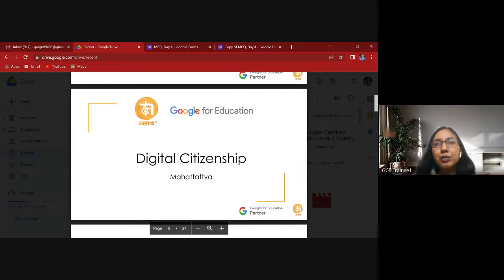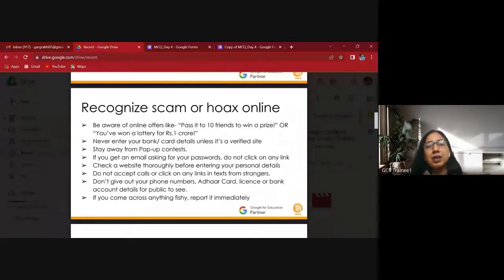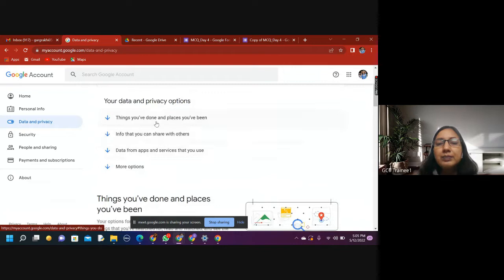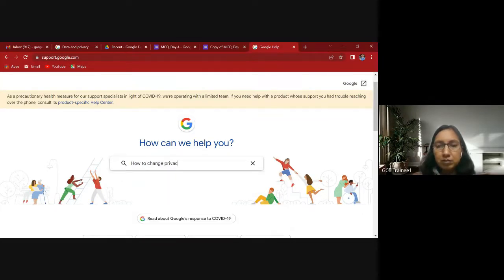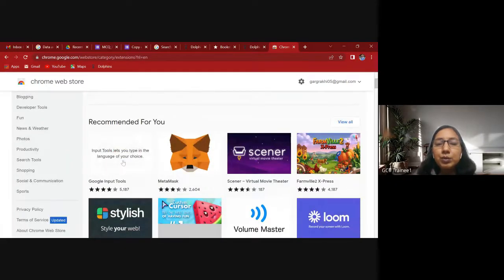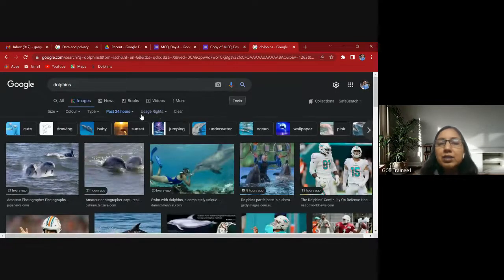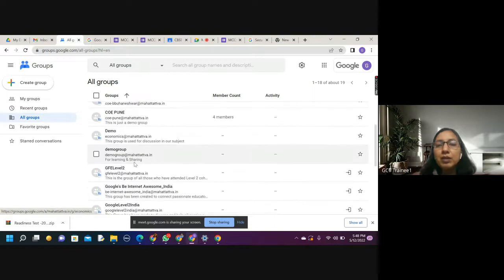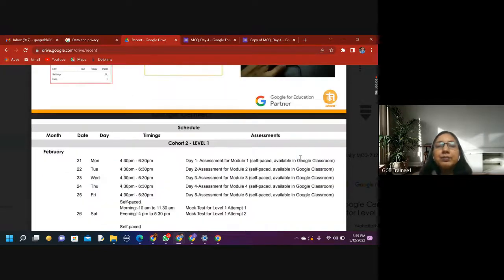Google Certified Educator training Day-5